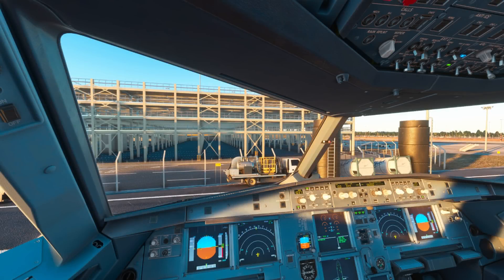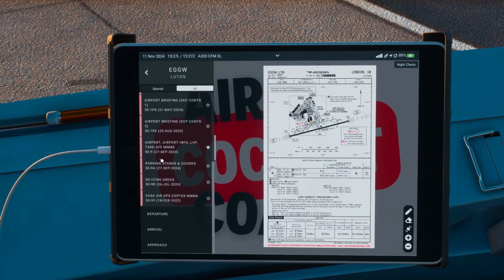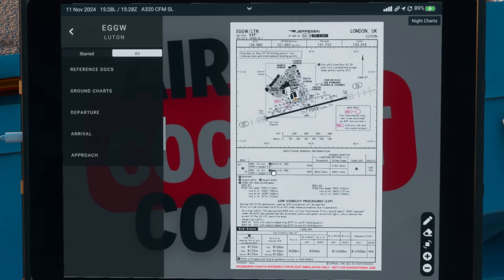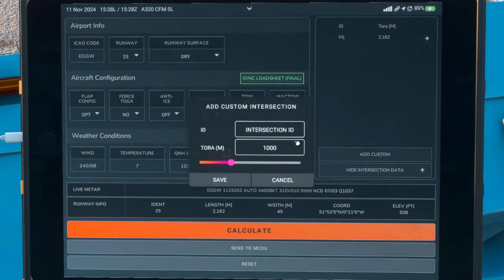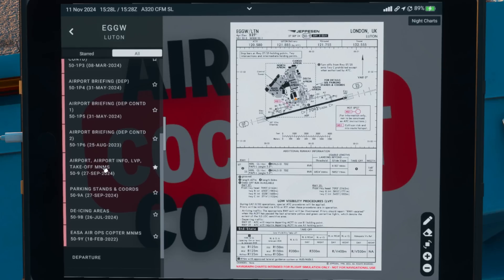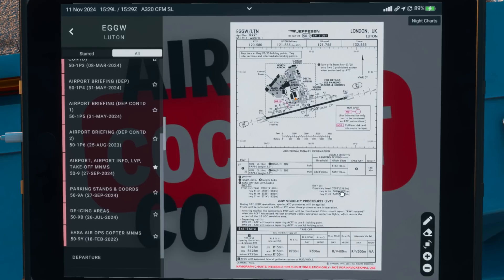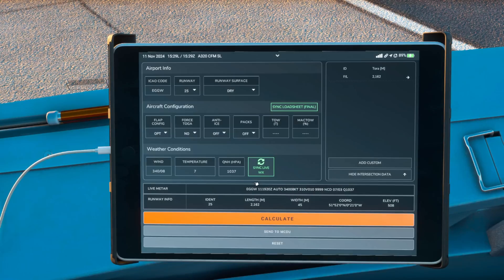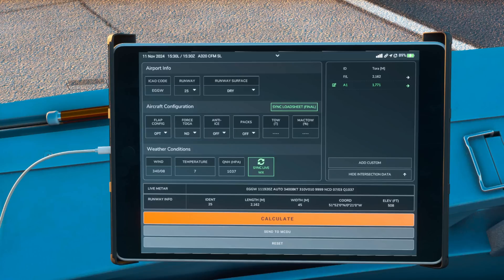Add Custom Intersections in Fenix EFB | MSFS 2024 Real Airbus Pilot Tutorial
Learn how to add a custom intersection in the Fenix A320 EFB in Microsoft Flight Simulator 2024 with a real Airbus pilot. This MSFS 2024 tutorial covers custom waypoints, fixes, and EFB tips.

In this Fenix A320 tutorial, you'll discover how to insert custom waypoints and intersections directly into the EFB — just like real Airbus pilots do. Whether you're flying online on VATSIM or setting up a realistic route for your next sim flight, knowing how to manually add a fix can save time and increase realism.

This Microsoft Flight Simulator 2024 guide walks you step-by-step through the Fenix EFB interface, showing you where to find the custom fix menu, how to input coordinates or named intersections, and how to verify them on the nav display. Perfect for sim pilots aiming to master advanced flight planning techniques.

As a real Airbus pilot, I break down the logic behind using custom waypoints and intersections, and why it’s such a powerful tool in real-world line operations. This isn’t just a Fenix A320 guide — it’s real-world Airbus pilot training brought into MSFS 2024.

Topics covered:
• Fenix EFB interface overview
• Adding custom fixes and waypoints
• Practical routing examples
• Airbus pilot tips for intersection use
• Fenix A320 setup techniques for MSFS

As a real world pilot for a major European airline flying the Airbus A320 series, I decided to explore the simulation of airliners in MSFS. I hope you find my insights useful and that they provide a unique perspective to enhance your simulation experience. Your thoughts and comments are greatly appreciated!

CPU: Intel i9-13900KF @ 5.8 GHz
GPU: Sapphire RX 7900 XTX Nitro+ Vapor-X 24GB
RAM: 64GB Corsair Vengeance DDR5 @ 6600MHz
SSD: WD Black SN8100 PCIe 5 (14,900 MB/s)
Cooling: Corsair iCUE H150i Elite AIO
Motherboard: Asus ROG Strix Z790-F (PCIe 5)
Power Supply: Corsair RM1200x Shift ATX 3
🎮 Flight Controls: Thrustmaster TCA Sidestick, Throttle, Rudder Pedals, Mini FCU
📟 MCDU: WinWing MCDU
👁️ Head Tracking: Tobii Eye Tracker
🖥️ Monitor: 27" Acer Predator XB271HK (G-Sync)
⌨️ Keyboard: Logitech K120
🖱️ Mouse: Zowie FK1